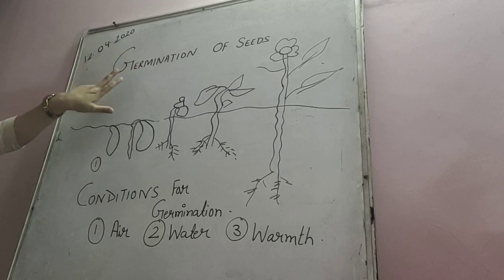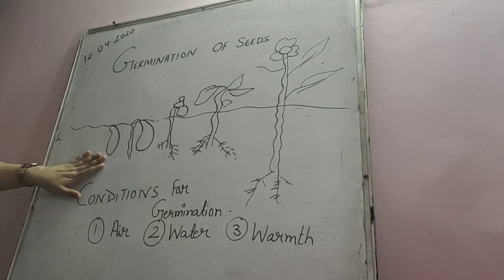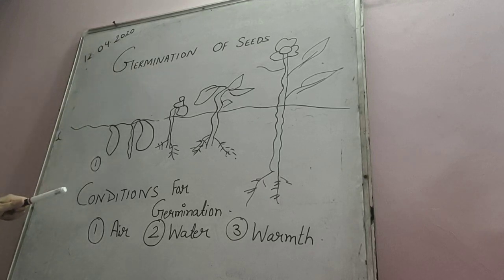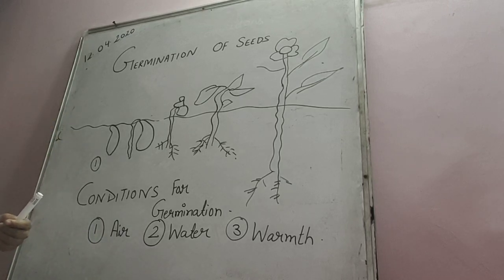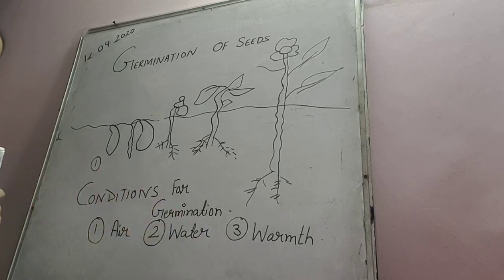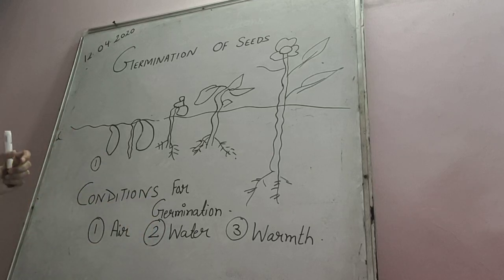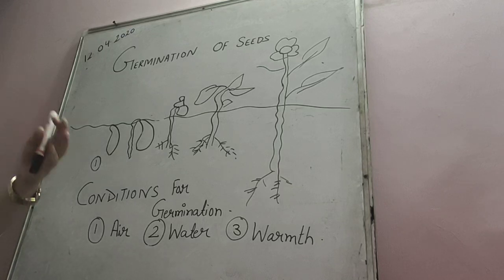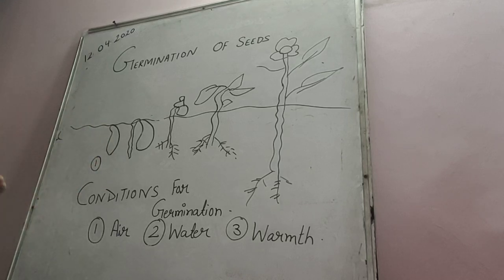Germination of Seeds | Class 5th Growing Plants | Discover Science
This video on the channel DiscoverScience is related to the process of Germination of Seeds. Describes how a small seed after Germination changes in to a planlet.

Discover Science video also describes the conditions required for the process germination.
Condition like Air , Water and proper temperature are must for the germination of the seeds.Discover Science above video also tells us about seed dispersal.How the process take place and what is the importance of seed dispersal also explain.

Discover Science  Channel is related to education and the subject is Science which can help students to enhance their knowledge in their subjects.

While making the video we try to use simple language so any  student of primary class of 4th and 5th can understand easily .